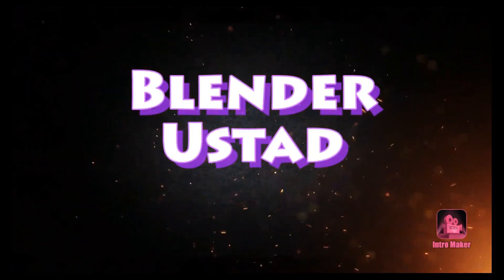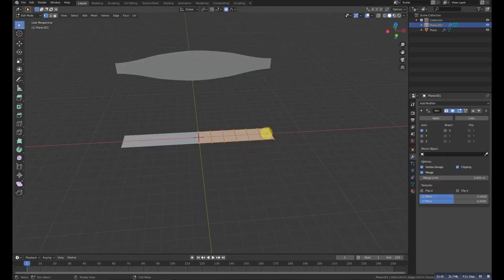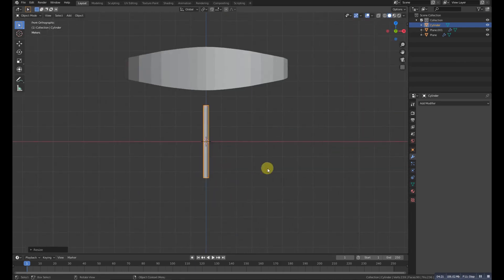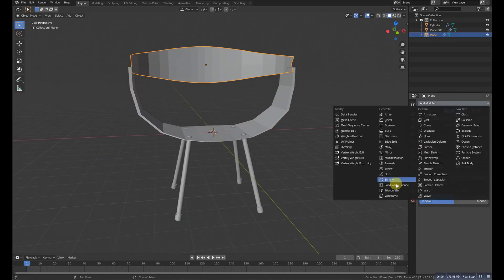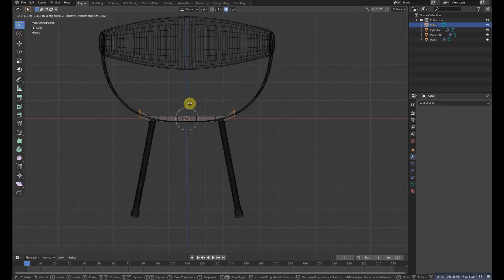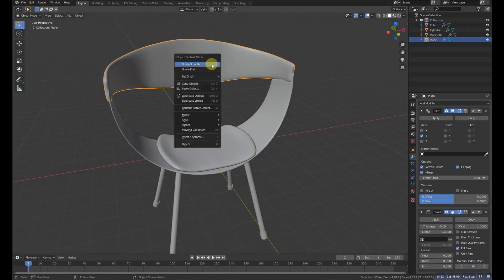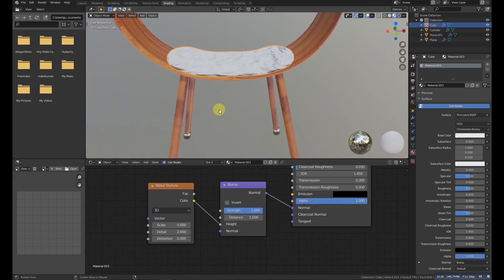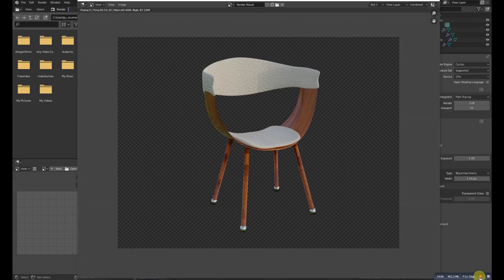Tutorial | Chair Modeling | Blender 2.81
Hi guys i am here with a new tutorial about modeling a chair in blender 2.81...Hope its help and if you like then please give me a like and subscribe to my channel for more videos..Thanks

How to model a chair in blender 2.81
Chair in blender

Chair modeling in Blender
Blender Modeling Tutorial: Chair
Create Chairs In Blender 2.8 (Beginner Tutorial)
modeling ikea furniture in blender 2.8 chair 1 tutorial with chill music
Blender Tutorial : Chair Modeling
Blender basic chair Tutorial for beginners
Photorealistic Chair in Blender - Modeling Tutorial : 1 of 2
Modelling a Garden Chair in Blender 2.79 | Blender Tutorial | Beginner to Advanced
modeling a weaved chair in blender 2 8